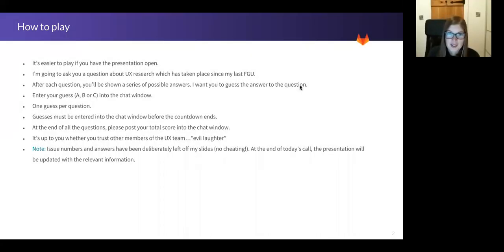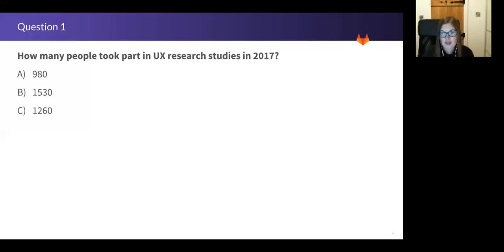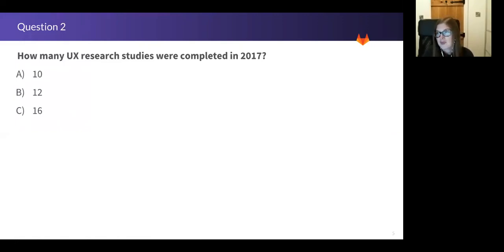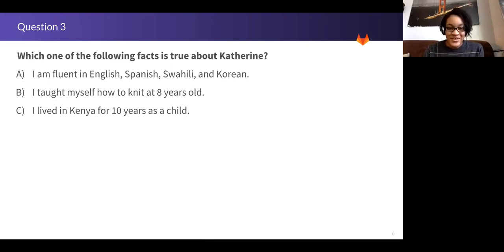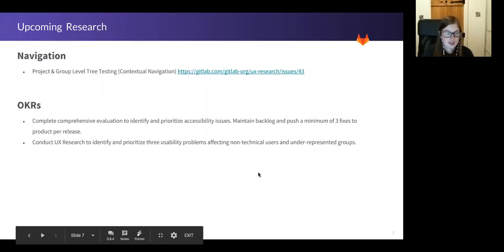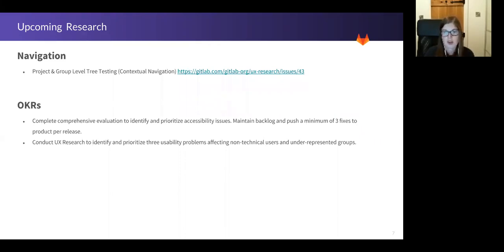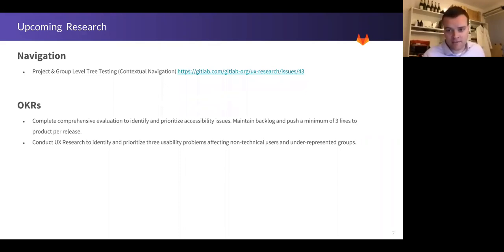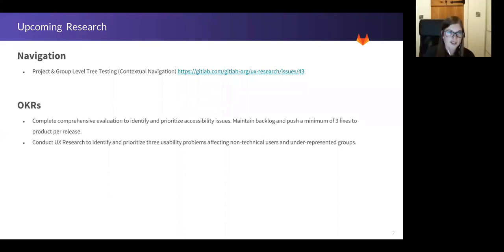Functional Group Update - UX Research - January 11th